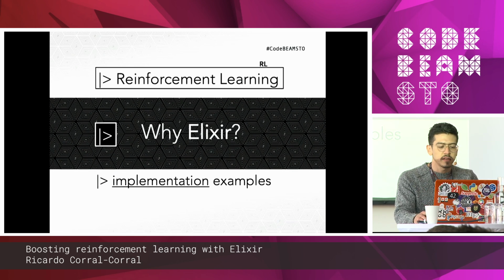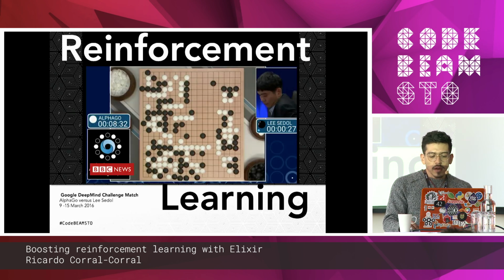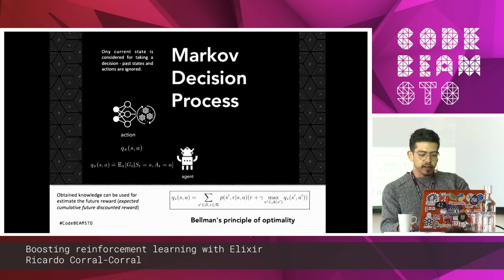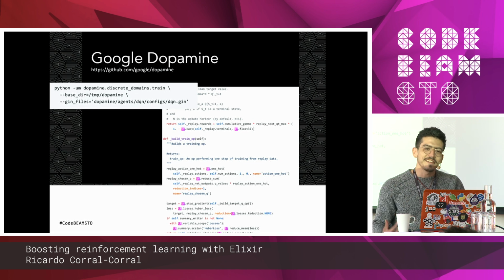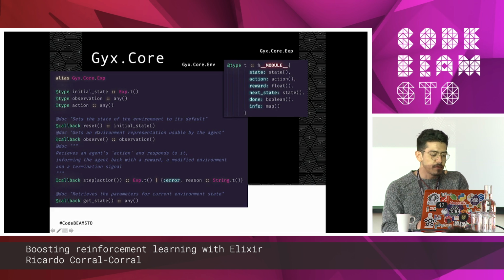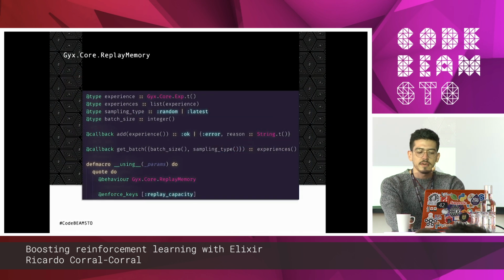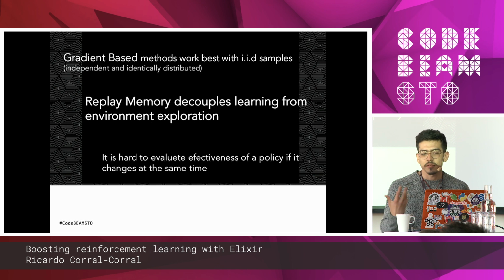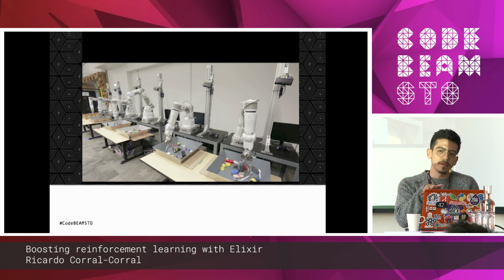Ricardo Corral-Corral - Boosting reinforcement learning with Elixir | Code BEAM STO 19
BOOSTING REINFORCEMENT LEARNING WITH ELIXIR
by Ricardo Corral-Corral

THIS TALK IN THREE WORDS:
Machine learning
Artificial intelligence
Robotics

ABSTRACT
Reinforcement learning (RL) is becoming a successful strategy for solving goal oriented problems and is emerging as the most promising framework towards general artificial intelligence.

Some challenges of RL include deployment on intrinsically distributed and concurrent physical devices where Elixir naturally stands out and offers additional benefits for boosting RL on real-world applications.

In this talk, a framework (Gyx) for defining, solving and deploying Reinforcement Learning  problems in Elixir is presented.

THE SPEAKER - RICARDO CORRAL-CORRAL
Rationalist

Ricardo is an applied mathematician and Biochemistry Ph.D. CEO of Analitica Predictiva and co-inventor of three US patents around AR, deep learning and blockchain applications for health. He is currently VP of Engineering at Silicon Valley based company Suggestic Inc. His academic research is on structural computational biology, mainly based on predictive models for understanding molecular activity.